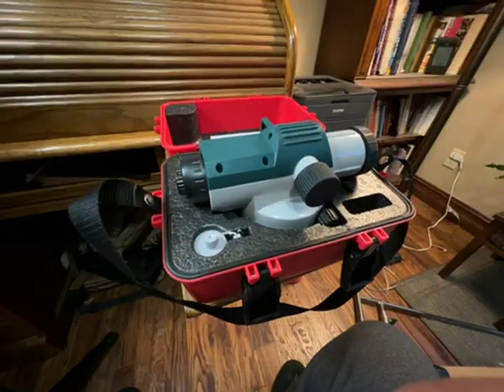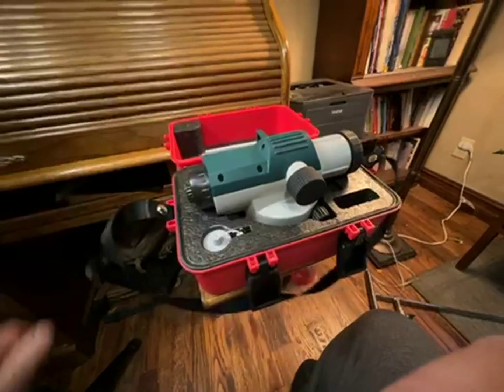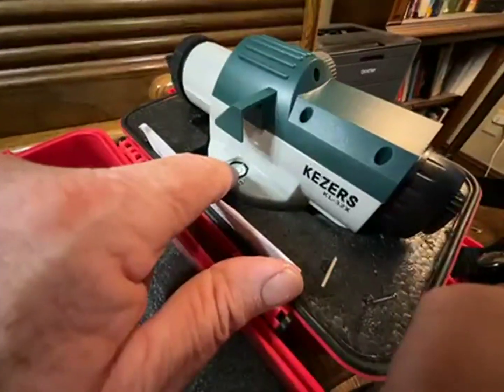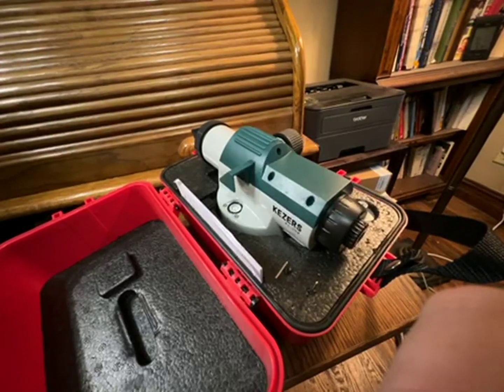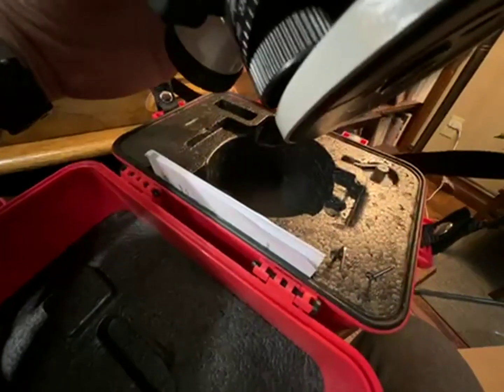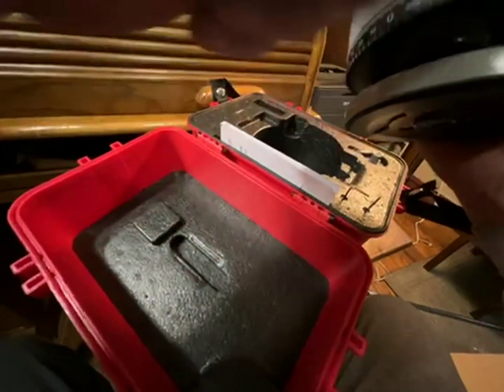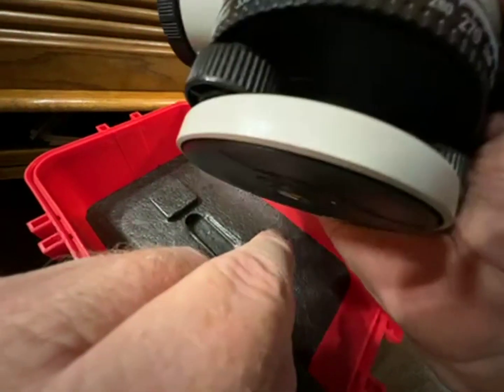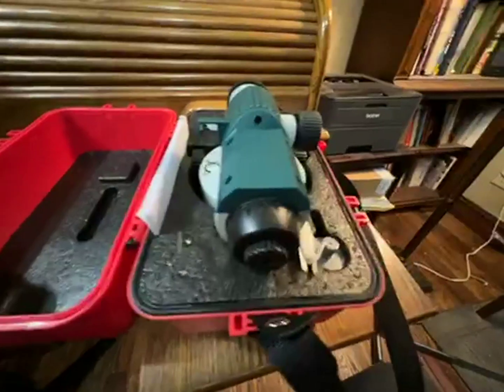KEZERS 32X Automatic Optical Level Kit Review, Nice little level